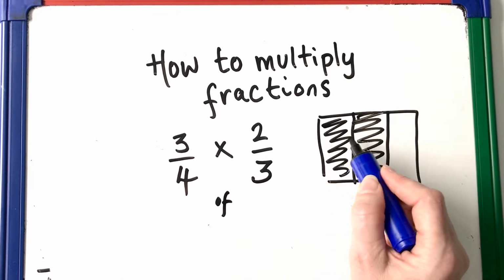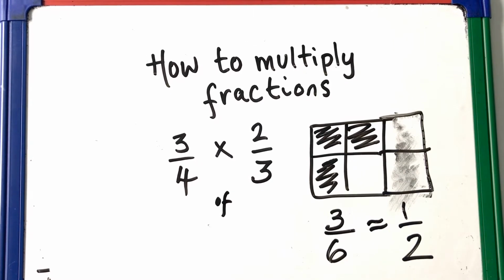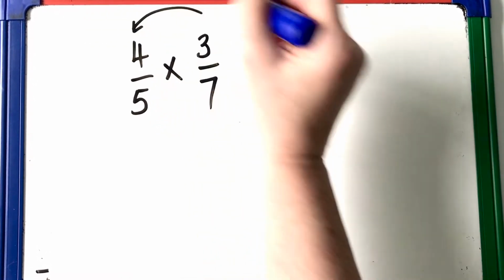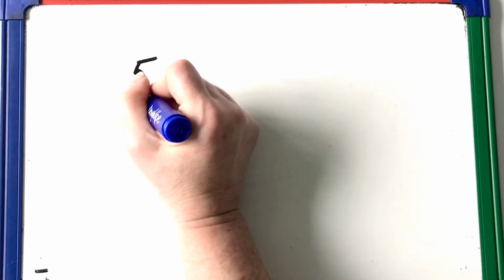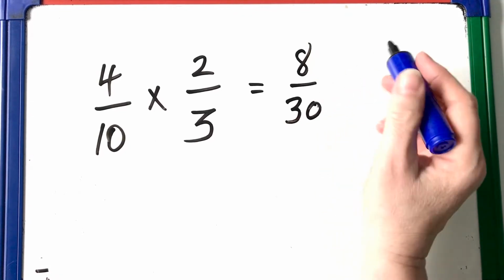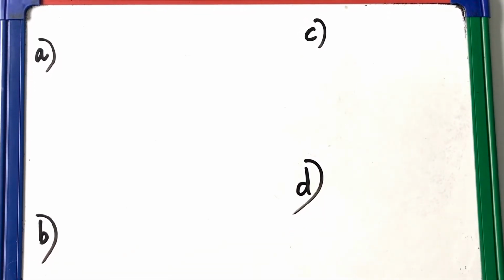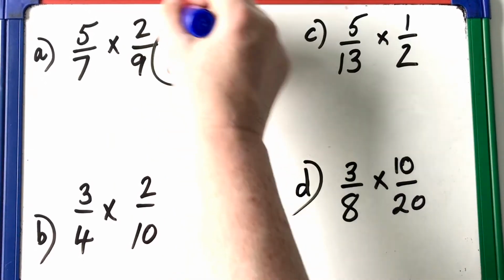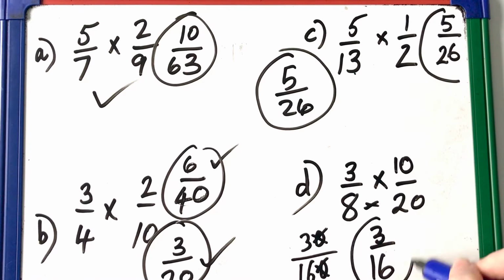How to multiply fractions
Multiply the numerators together and then multiply the denominators together, cancel down if you can
If you haven’t watched how to cancel down fractions yet- watch this first: